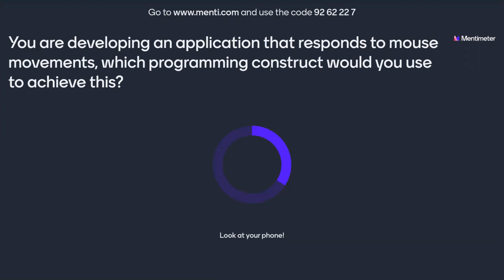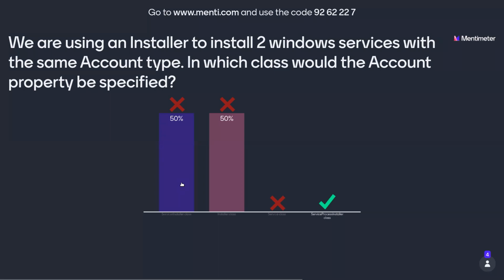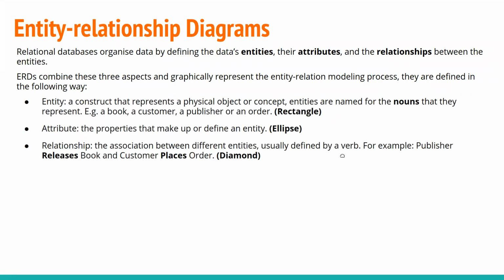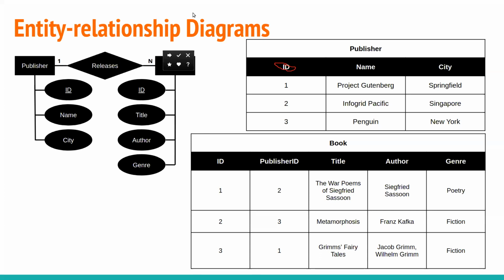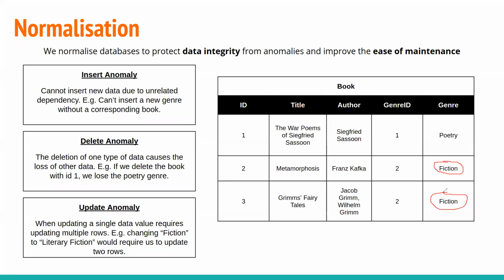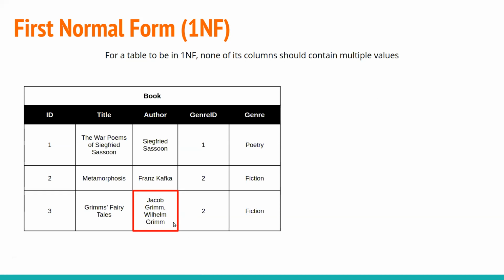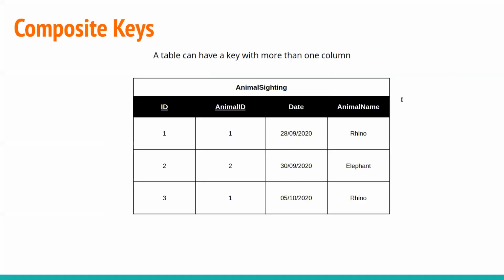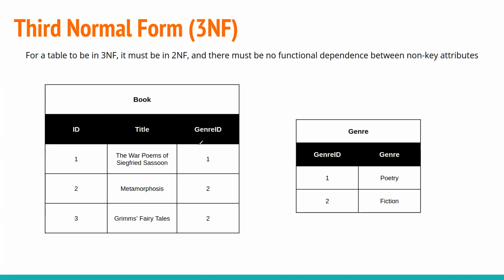Roosevelt High - Relational Databases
We started covering chapter 6.

Please go through this understanding databases module prepared by Brighter Futures before next week